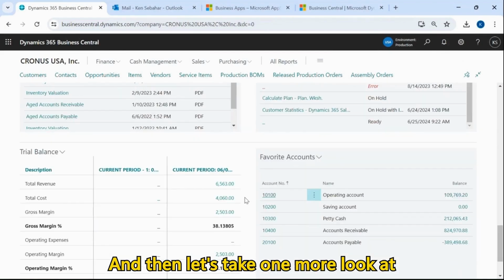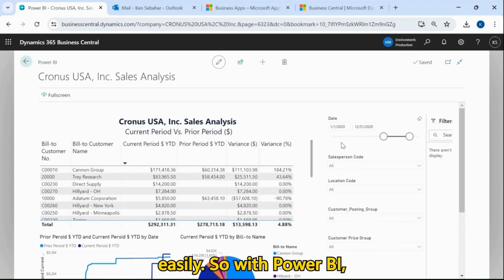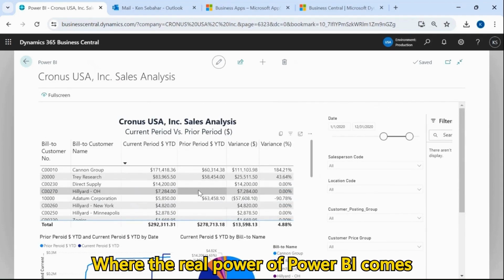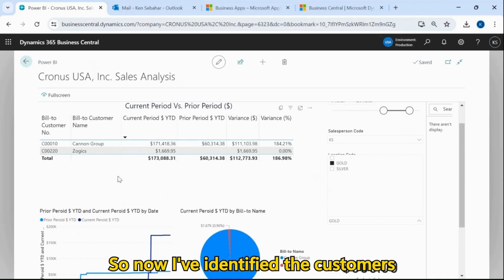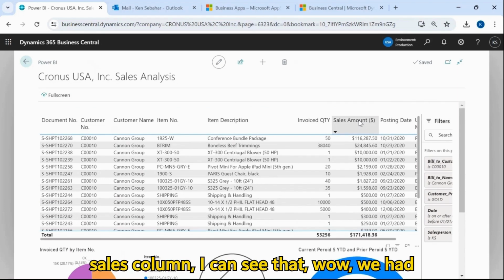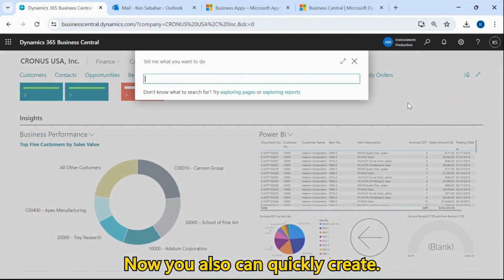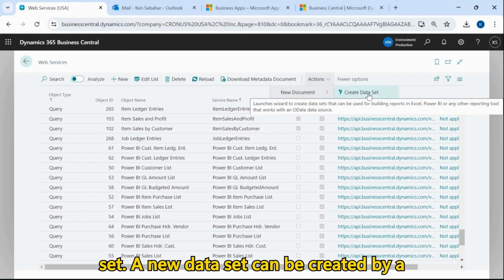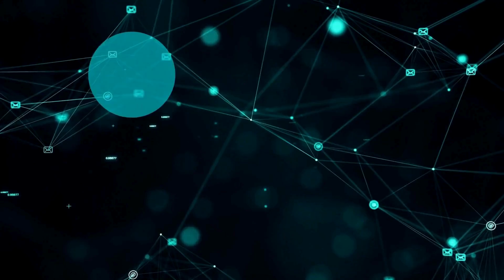The Real Power of Power BI In Business Central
In this video, we highlight how Microsoft Dynamics 365 Business Central integrates seamlessly with Power BI to supercharge your data analytics and visualization capabilities. You'll discover how to:

- Connect Business Central data with Power BI for dynamic reporting.
- Create interactive and insightful dashboards.
- Visualize key business metrics in real-time.
- Make data-driven decisions with powerful analytical tools.

Join us as we demonstrate these features and show you how this integration can transform your business intelligence, offering deeper insights and better decision-making.